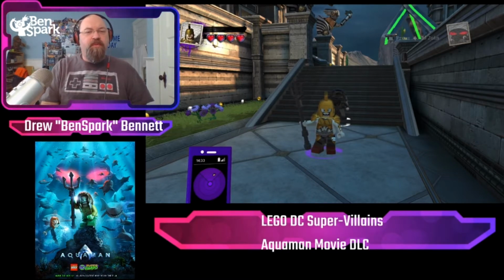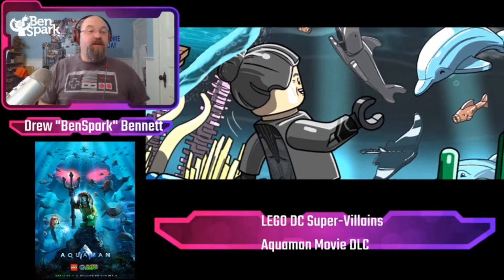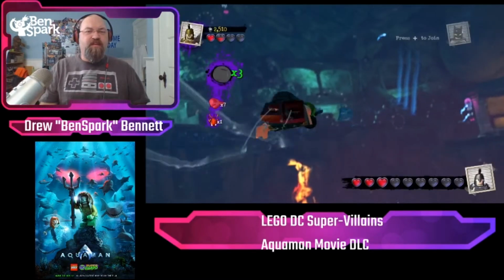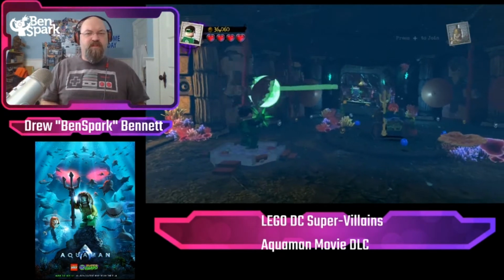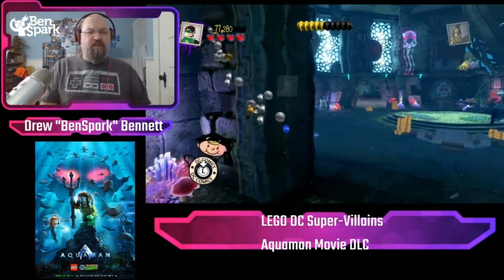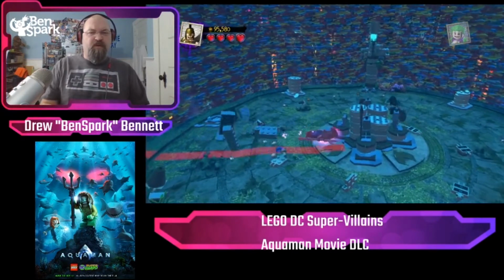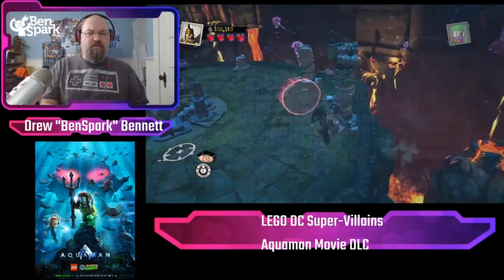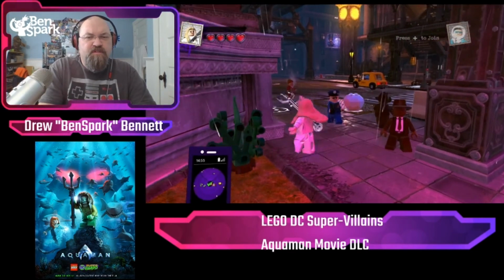Aquaman DLC Level Pack Part 1 Walkthrough LEGO DC Super-Villains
I received the LEGO DC Super-Villains game and Season Pass as a digital download from WB Games for the Nintendo Switch for review purposes. Opinions are 100% my own.

This is a Walkthrough of Part 1 of the Aquaman Movie DLC pack.

I also stream live on Mobcast, Mixer and Twitch

I am the co-host, videographer and editor of Built From Bricks

A search for Transformers on Amazon.com